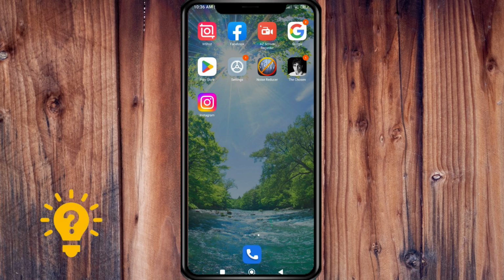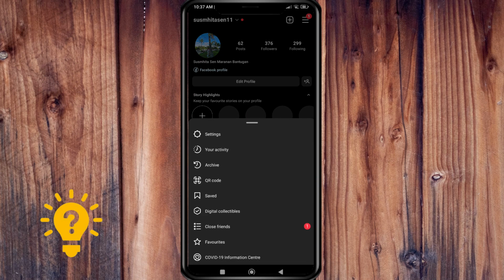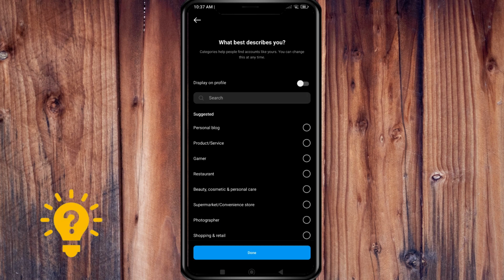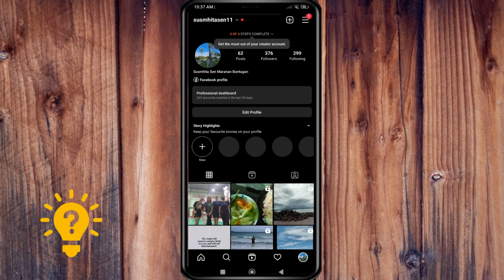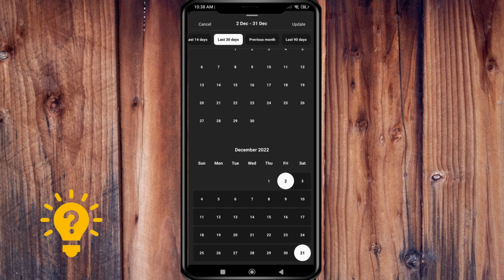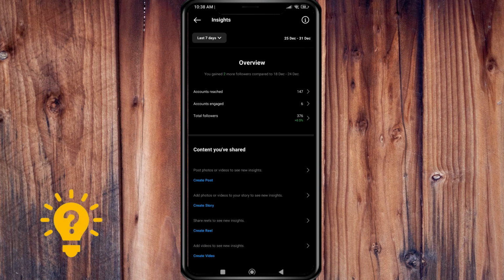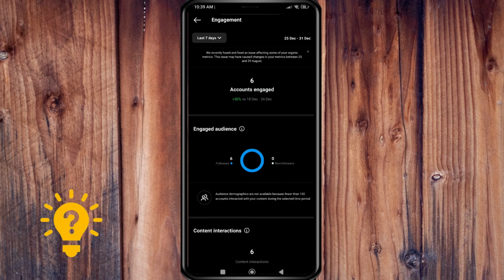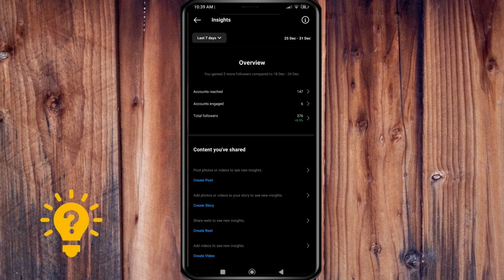How To See Who Viewed Your Instagram Profile | See Your Instagram Stalkers | Social Tech Insider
In this tutorial video from Instagram, we explain to you the best way to See Who Viewed Your Instagram Profile And See Your Instagram Stalkers.